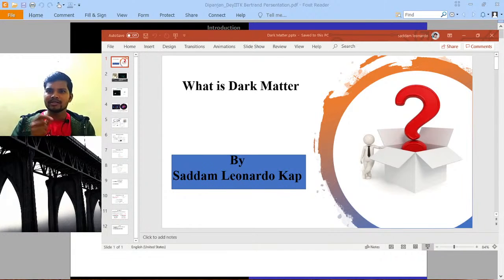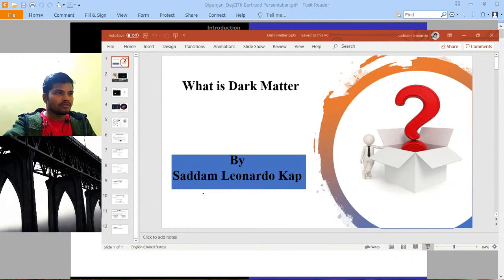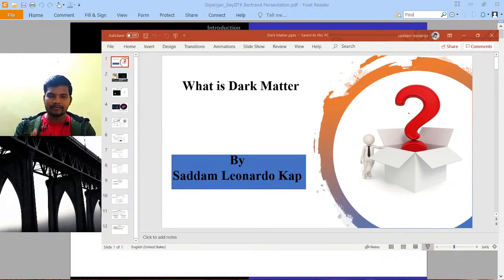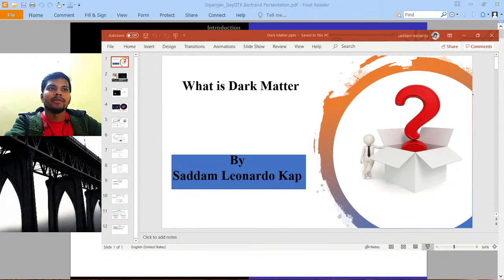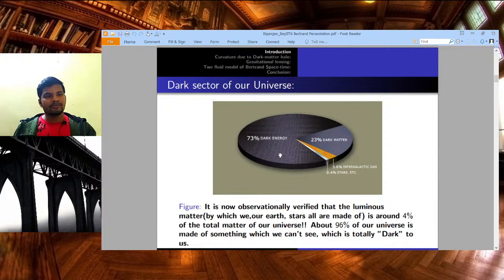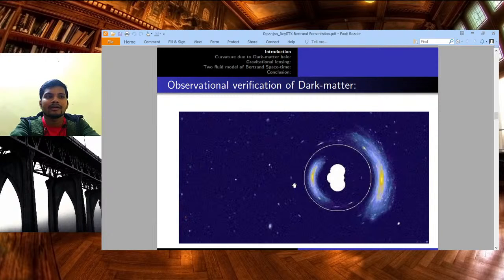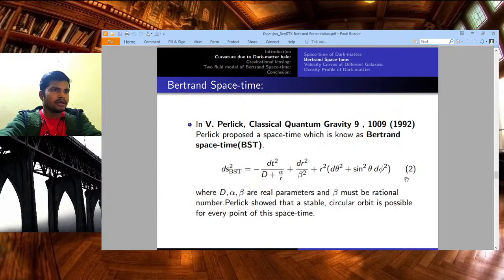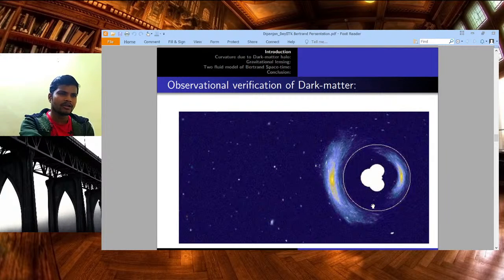What is Dark Matter | Bertrand Space Time | BPSLK#3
What is Dark Matter
Bertrand Space time
Dark Matter Spacetime
0:00 -- Introduction
17:38 -- Dark Matter space time